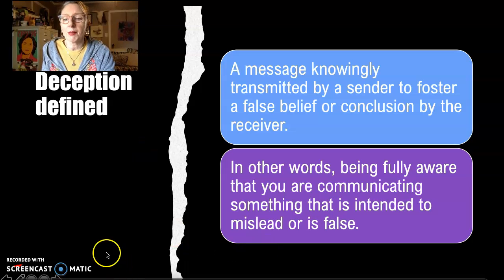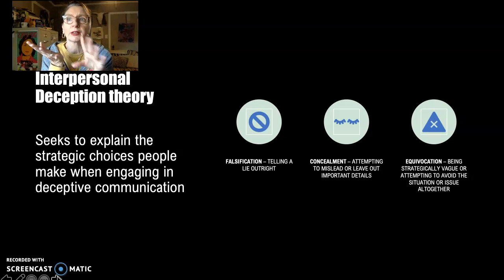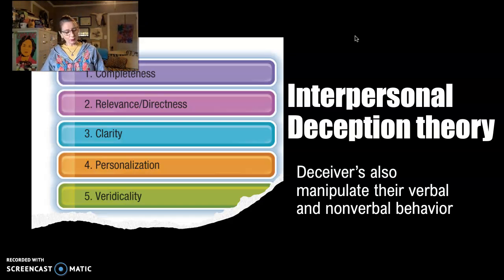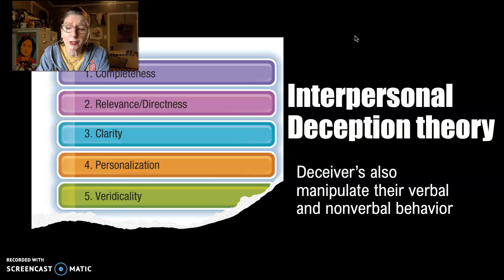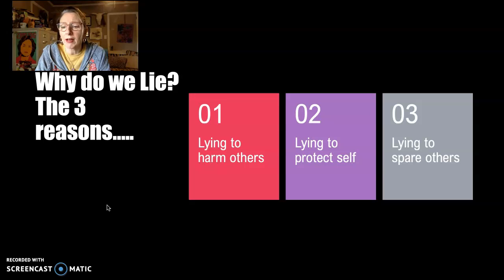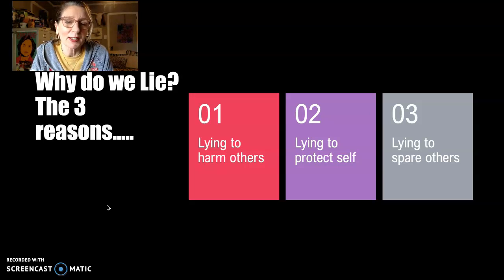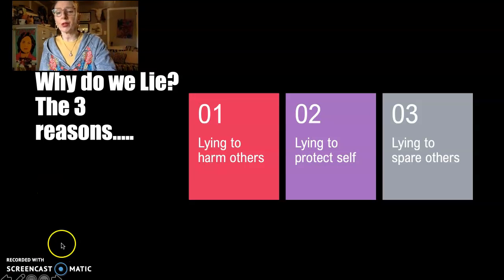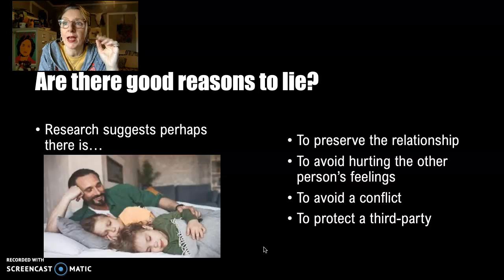Dark Side of Interpersonal Relationships Pt. 1 (b)